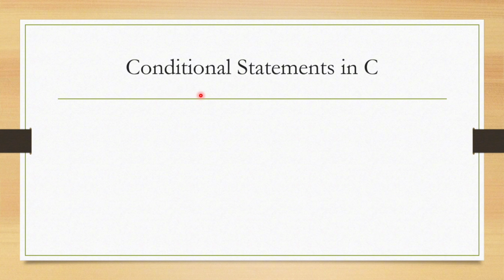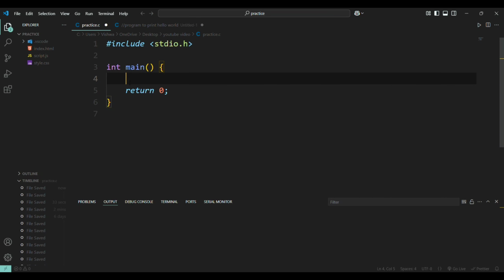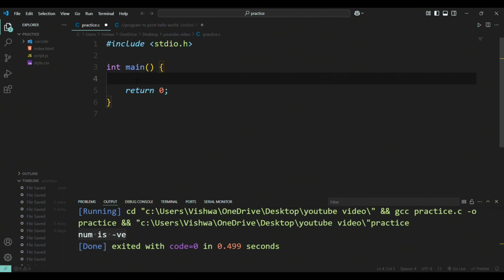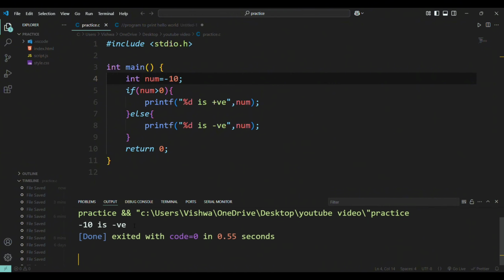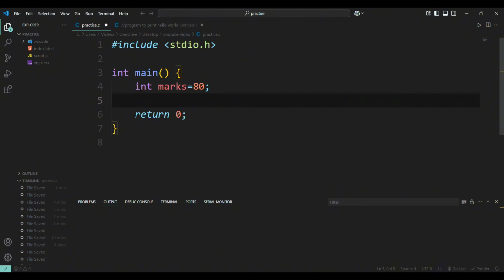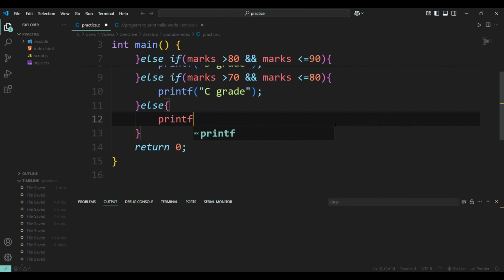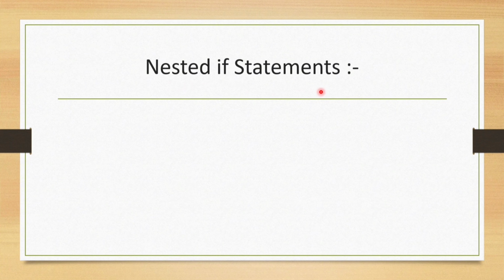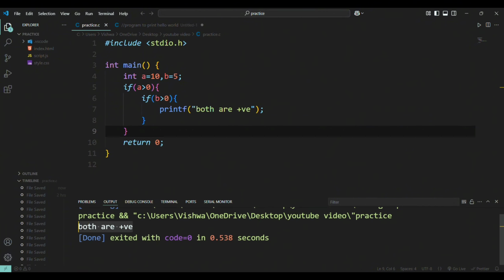How If-Else Works in C | If, If-Else, Nested If Explained in detail | C programing series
📌 Welcome to CODING WITH VISHWA! In this video, we will introduce you to C Programming, one of the most powerful and widely used programming languages. Whether you are a beginner or looking to strengthen your basics, this video is perfect for you

C programming
C introduction for beginners
C interview questions
C one shot
C programming full course
C programming engineering first year
C programming apna college
C programming in tamil
C programming important questions
C programming bca 1st sem
C programming language
c programming in one shot
c programming
c in one shot
college wallah
Programiz
programming journey
C Tutorials
programiz c
learn c programiz
coding
learn c with programiz
programiz learn c
programiz learn programming
learn c
programming
cprogramming
learnprogramming
hello world c programming
C language in Telugu
C tutorial Code with Harry
C course Bro Code
C full course one shot
learn c language in Telugu
c programming full course in hindi
c programming full course for beginners
c language full course sumit sir
c language full course Programmer ONE
Learn C in 30 DaysC Programming Projects
Advanced C Techniques
SoftEthics
Pattern Programs
Sumit Tiwari
Arrays
Recursion
Pointers
coding tricks
c language tutorial in telugu
c language
c language tutorial for beginners in telugu
coding for beginners in telugu
free c language video tutorial in telugu
C++
C++ coding
C++ one shot
C++ programming
C++ project
C++ love babbar
C++ full course code with Harry
C++ full course in tamil